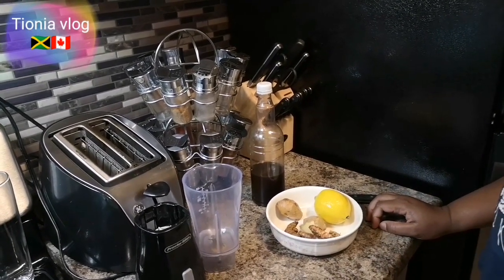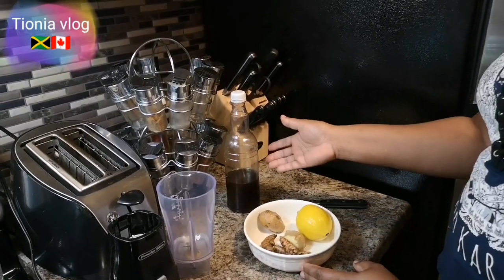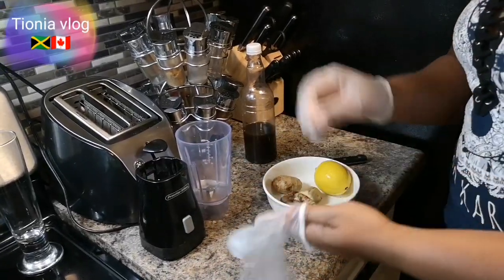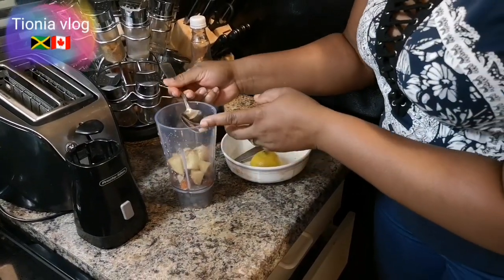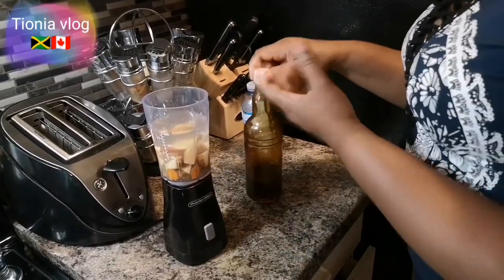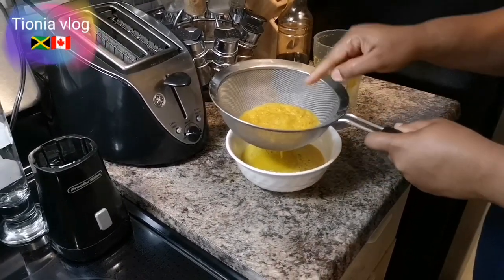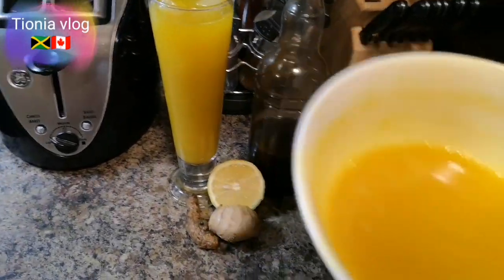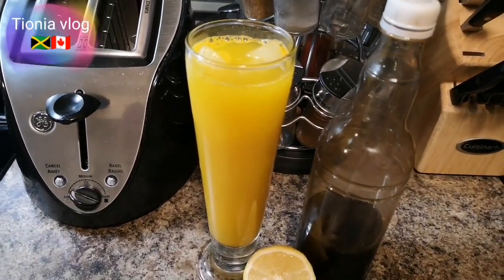TURMERIC GINGER LEMON JUICE | Anti Inflammatory/Immune booster/Weight Loss diet